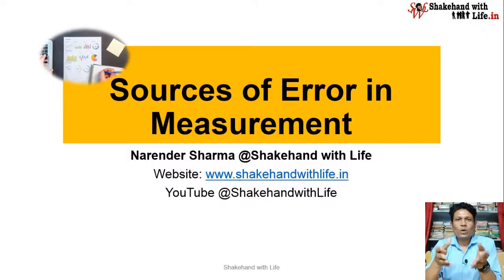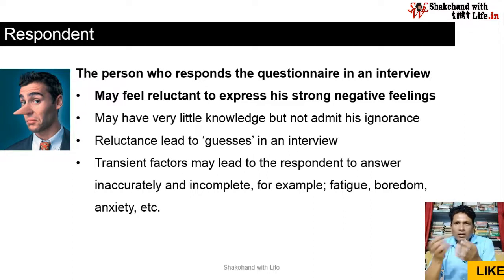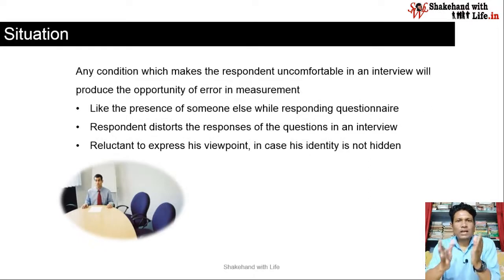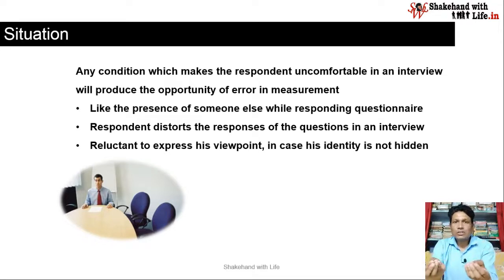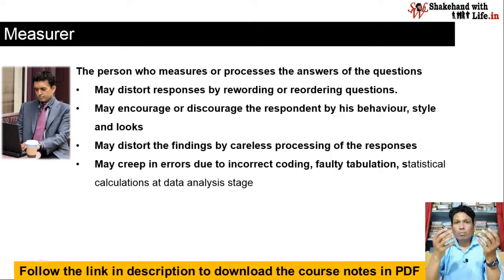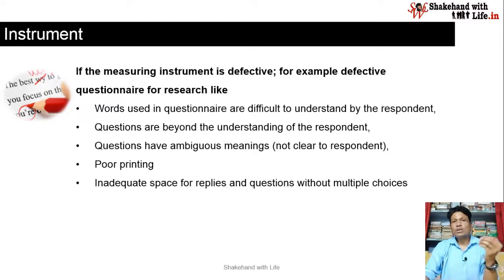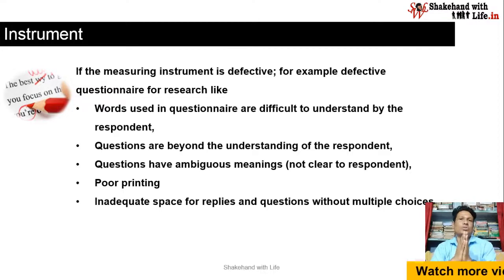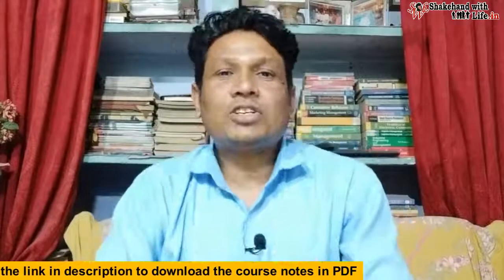Sources of Error in Measurement | Measurement and Scaling Techniques | Research Methods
The sources of error in the measurement must be known to the researcher for a precise and unambiguous research study. In measurement and scaling techniques the possible sources of error in measurement are:
a) Respondent,
b) Situation,
C) Measurer
D) Instrument.
This video gives you a clear explanation of all possible sources of error in measurement.

CHAPTERS
0:00 Introduction
0:23 Sources of Error in Measurement
3:12 Situation
5:08 Measurer
7:39 Instrument
10:24 Recap